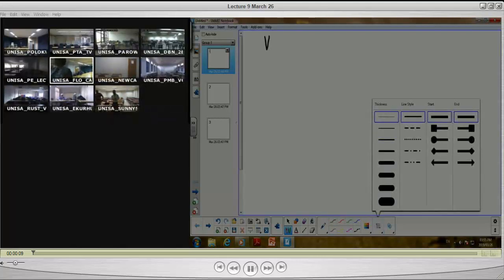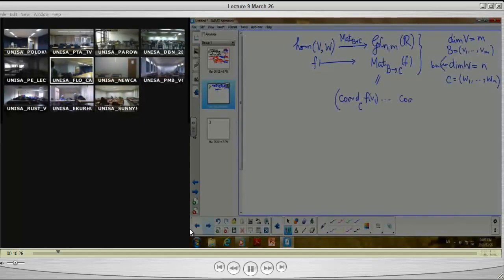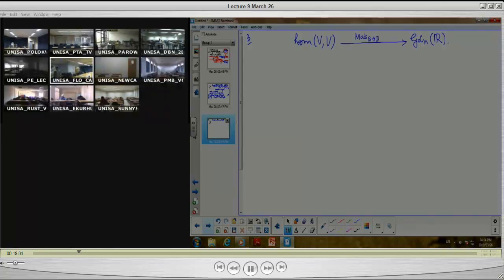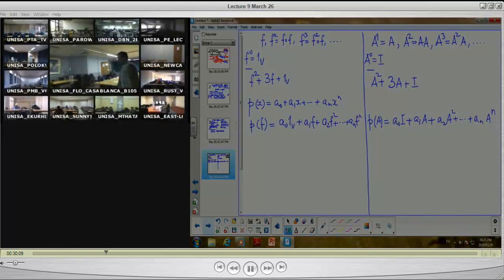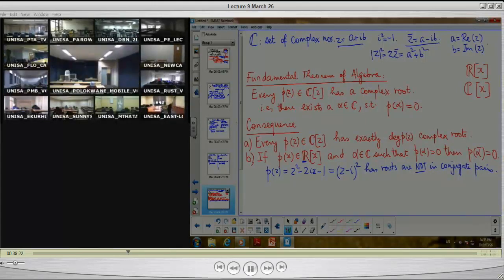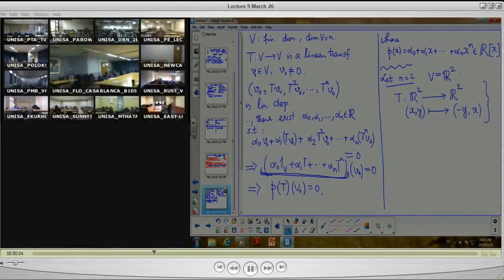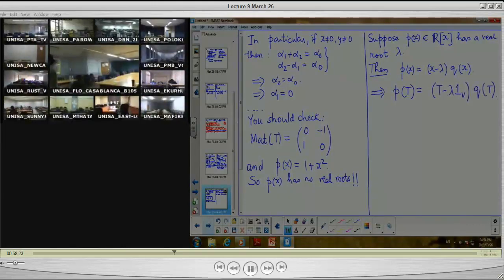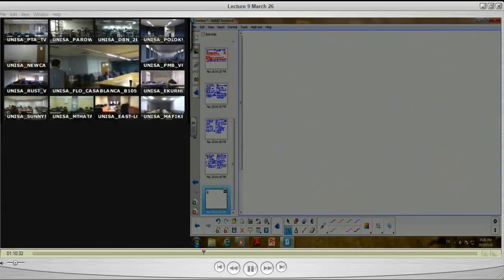MAT2611 9 of 1 College of Engineering, Science, and Technology